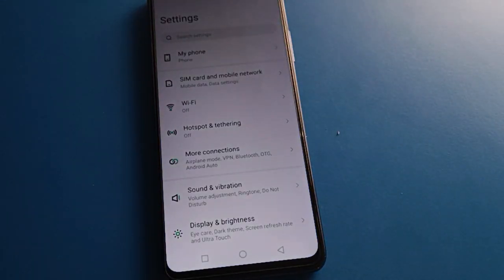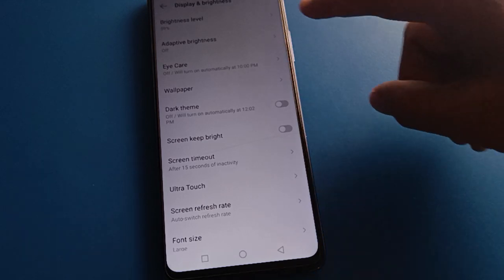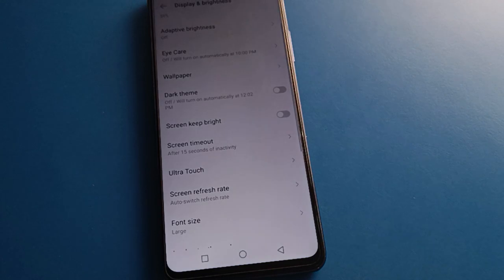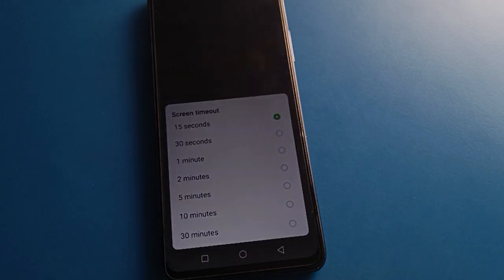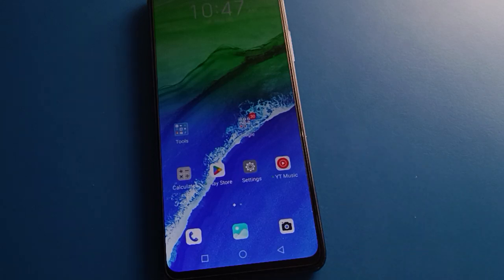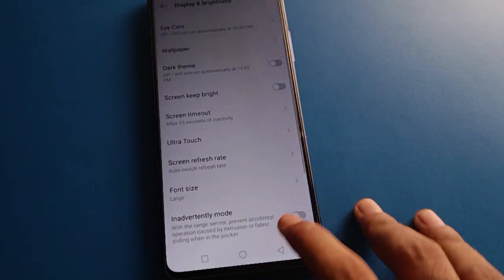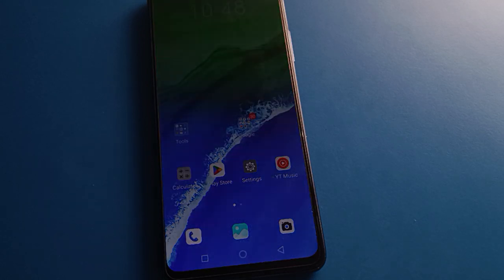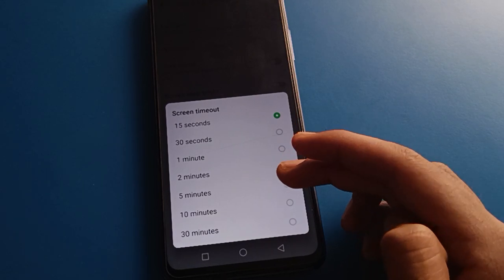Display setting use infinix note 12 pro 5g, how to change screen timeout infinix phone